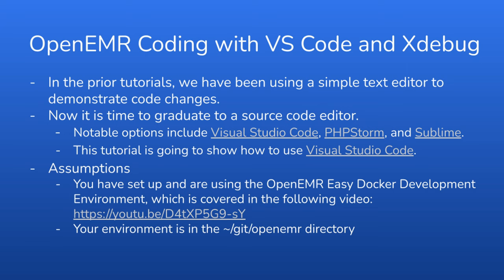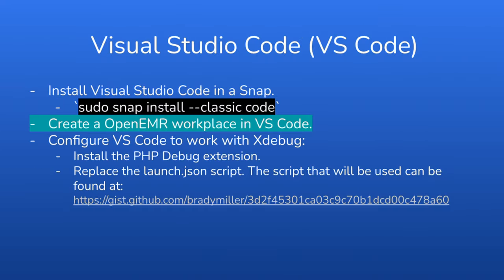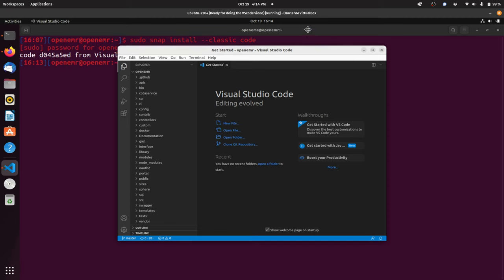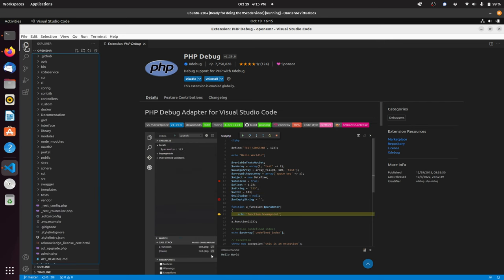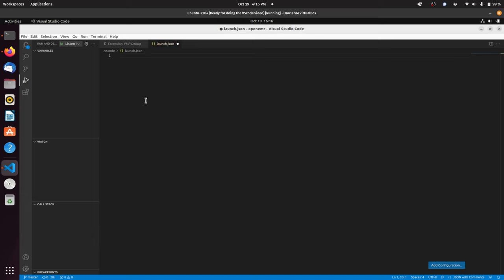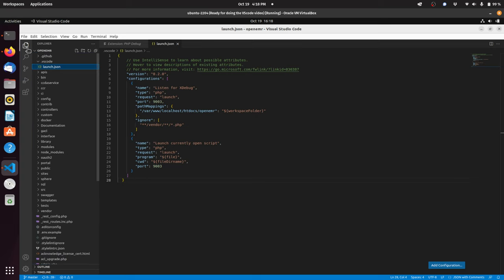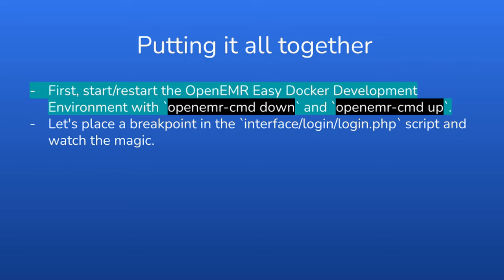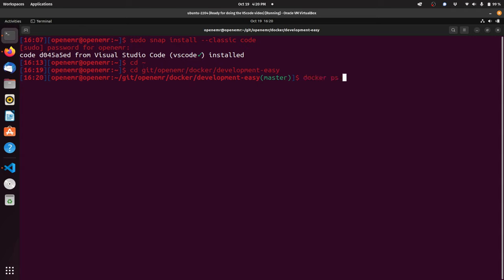OpenEMR Easy Docker Development - OpenEMR Coding with VS Code and Xdebug - Video 6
OpenEMR Easy Docker Development Environment Series
Video 6
OpenEMR Coding with VS Code and Xdebug

Table of Contents:
0:00  Introduction
1:33  VS Code - Install
3:26  VS Code - Create OpenEMR Workplace
4:36  VS Code - Configure for Xdebug
7:15  Xdebug - Complete Configuration
8:28  Putting it All Together - Start/Restart Testing Environment
9:53  Putting it All Together - Show Off Xdebug in VS Code

Music acknowledgment:
"Waldhorn Orchester - French Horn Orchestra" by JuliusH